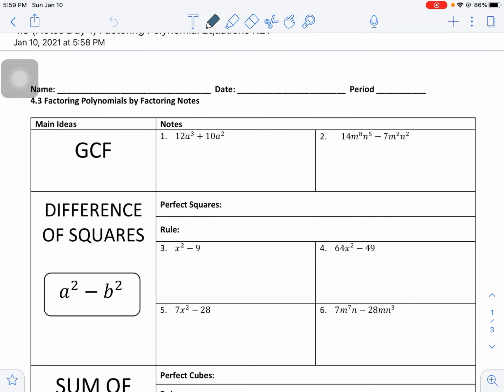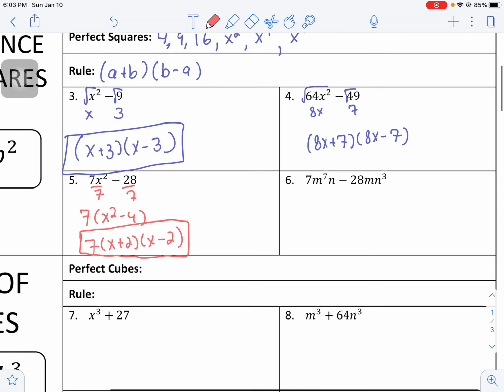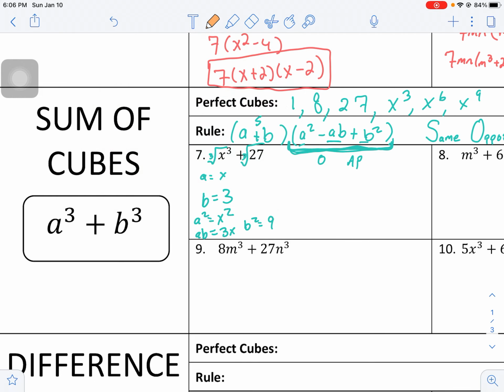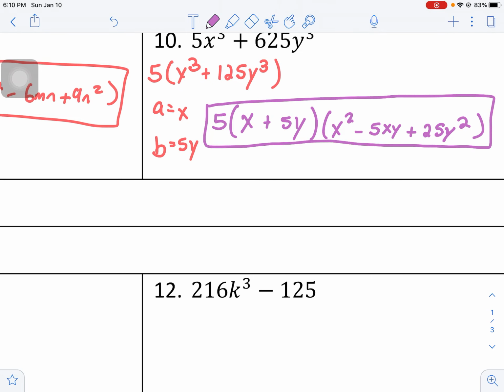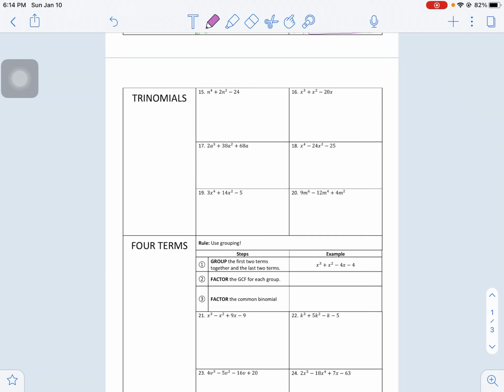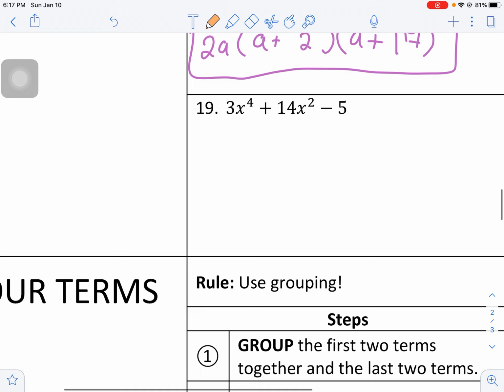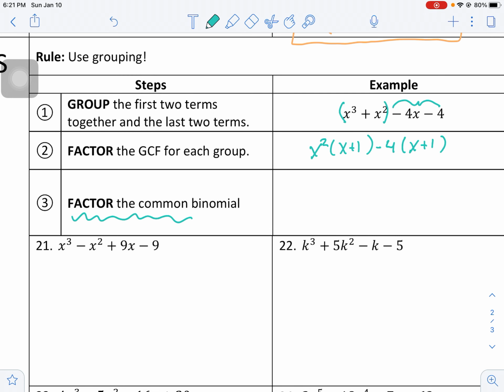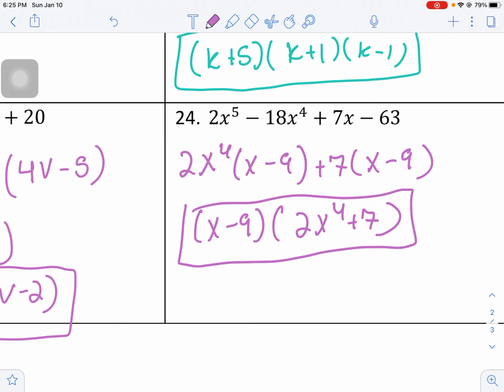4.3 (Notes) Factoring Polynomials